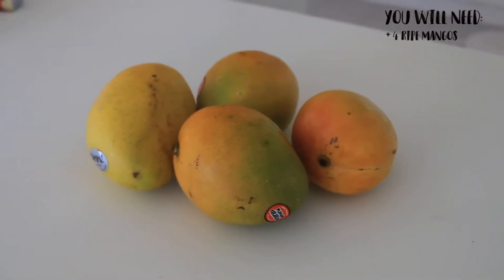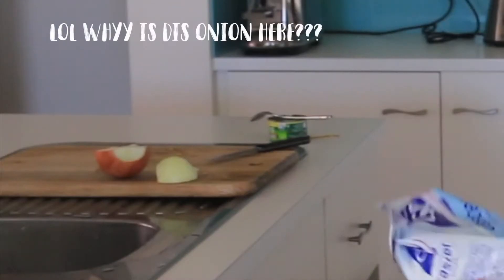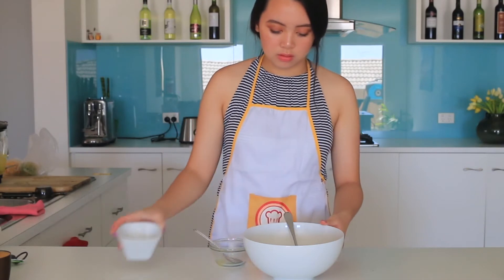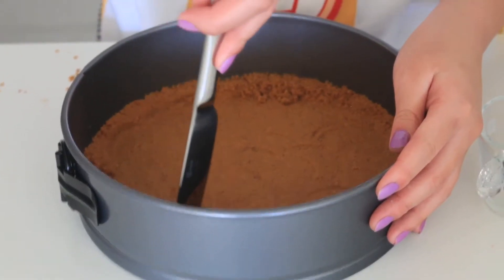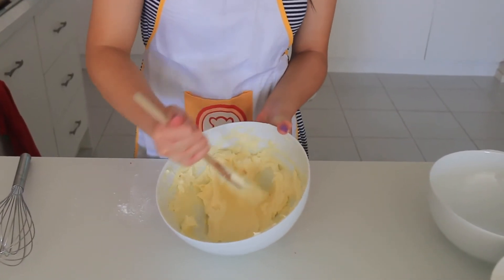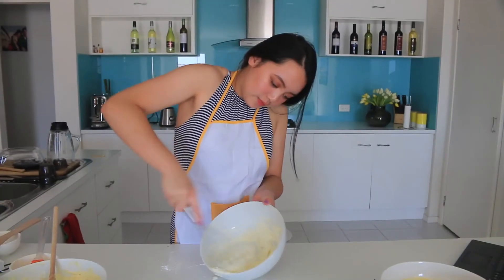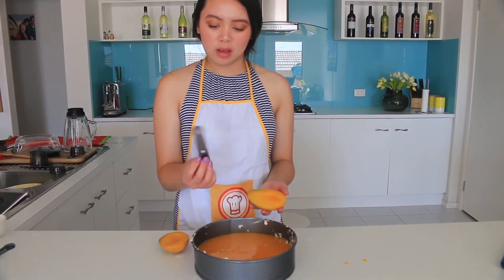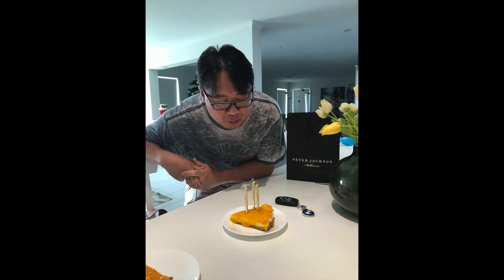No-Bake Mango Cheesecake! (SIMPLE) | Bianca Patrice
∞ Open me! ∞

Hi! In today's video I show you how to make a delicious no-bake Mango Cheesecake!

Credits:
Gabrielle Marie - Thank you for the light leaks and transition effect!